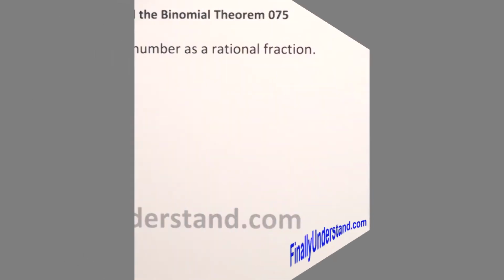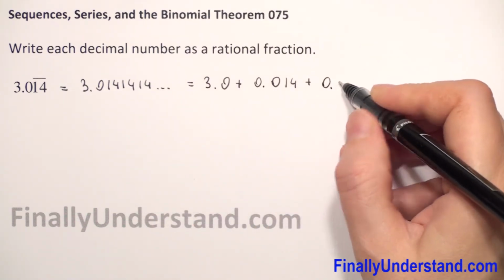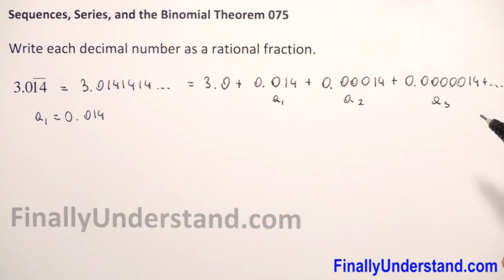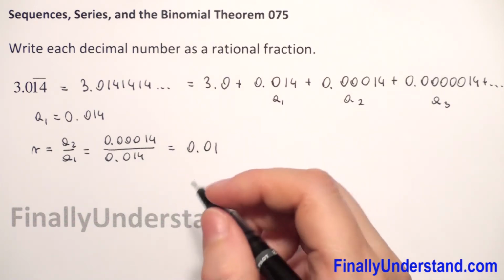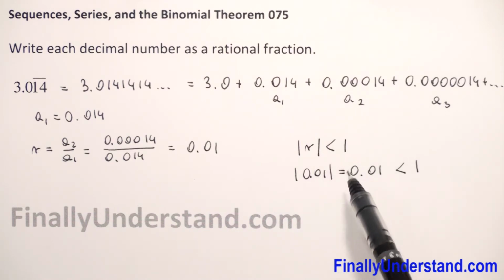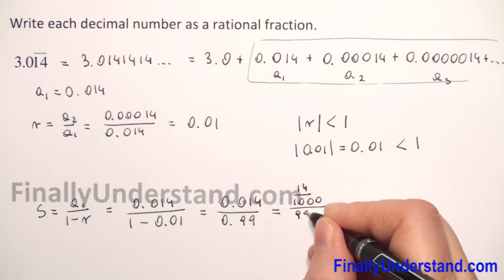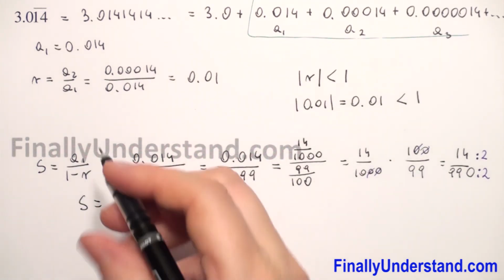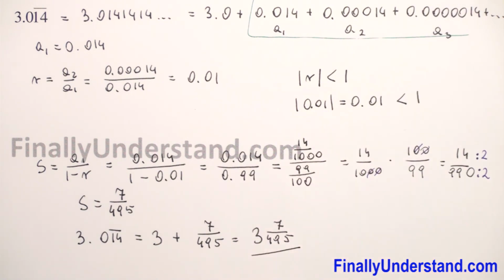Write Each Decimal Number as a Rational Fraction 075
Convert each decimal number into its equivalent rational fraction.